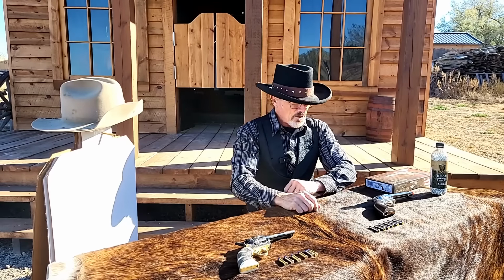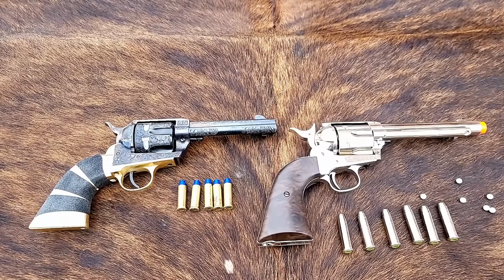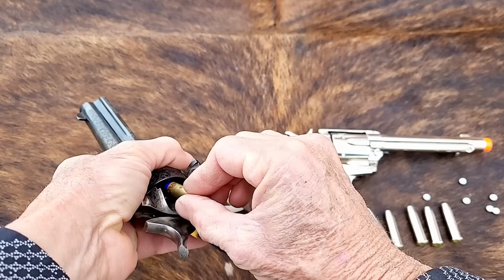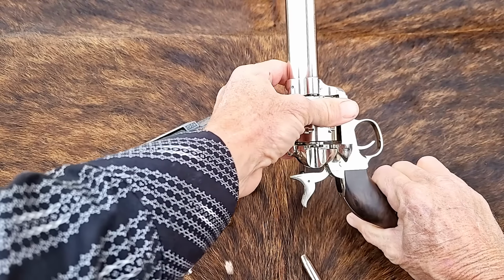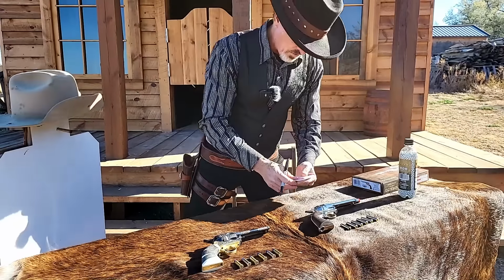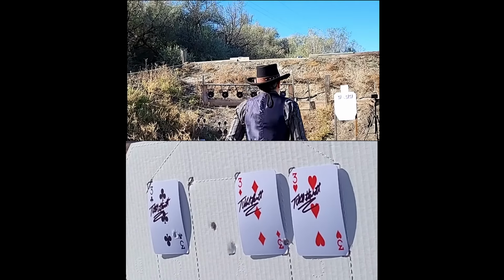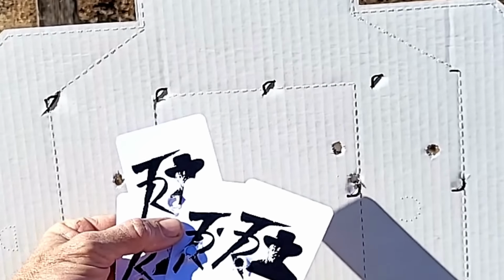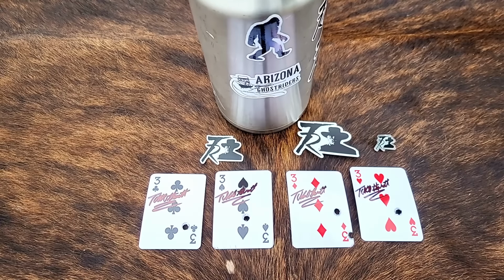Compare Airsoft Single Action Revolver to Single Action Revolver Firearm: + Card Shooting Video 2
TUCOtheratt Store.

In this video I compare an Airsoft SAA style revolver to a SAA Firearm. What are the differences and similarities?
Then, round 2 of the custom card shooting with a 38 special SAA (My "Dead Man's Hand" revolver) I'll be shooting the four 3s in the deck and offer these one of a kind range souvenirs for sale.  Card Shooting Video 2
The cards will go up for sale at the end of the video premiere at TUCOtheratt Store.

We want to offer international sales but we are still working it out to make sure our merchandise will get there so for this week we can only do US sales. Look for international sales soon.